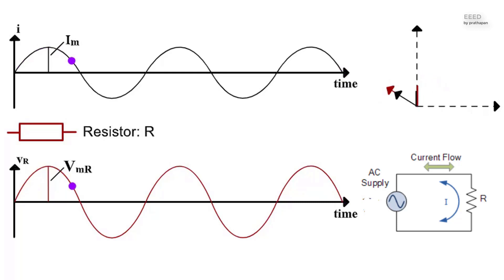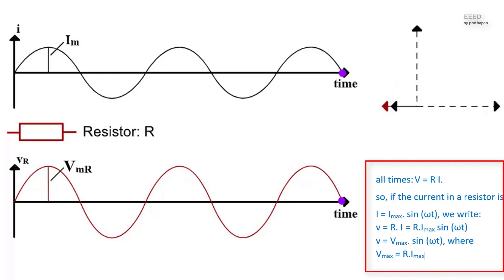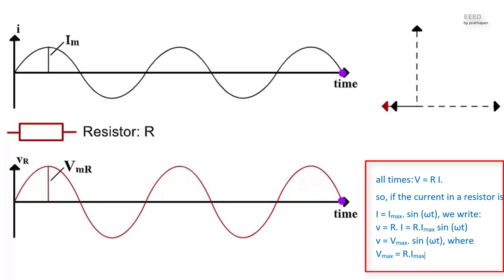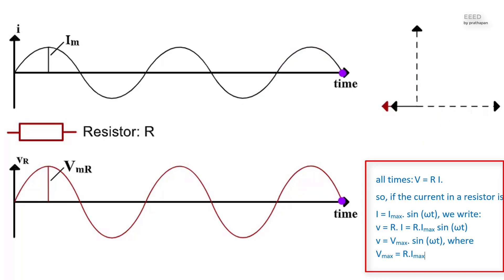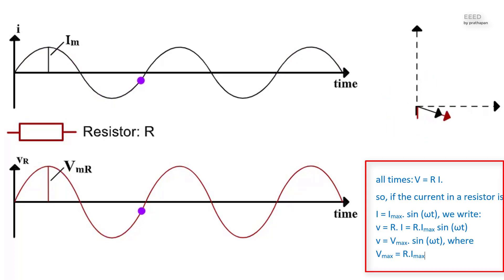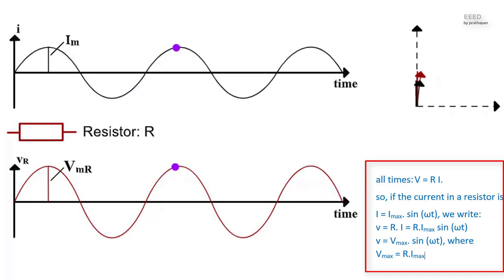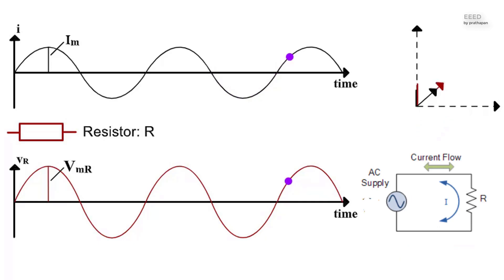AC Resistance (Impedance) and Ohm's law in AC circuits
The current flowing through the resistor is directly proportional to the voltage across it with this linear relationship in an AC circuit being called Impedance.

As with DC circuits, Ohm's Law can be used when working with resistors in AC circuits to calculate the resistors voltages, currents and power.

AC Resistance and Impedance:- Impedance, measured in Ohms, is the effective resistance to current flow around an AC circuit containing resistances and reactances